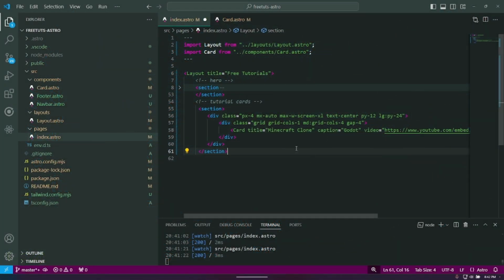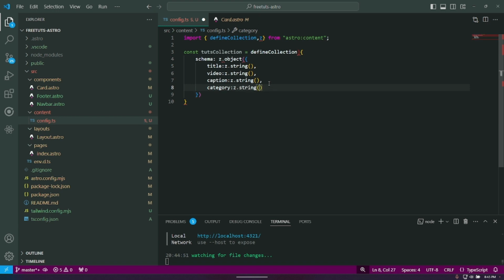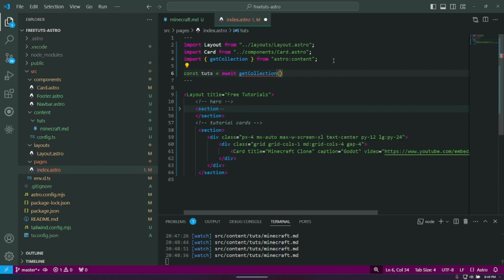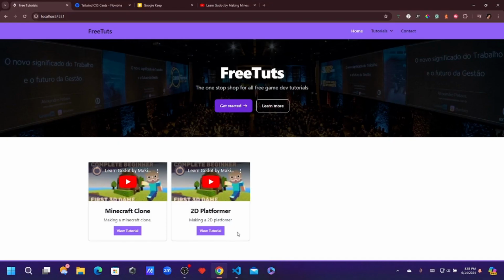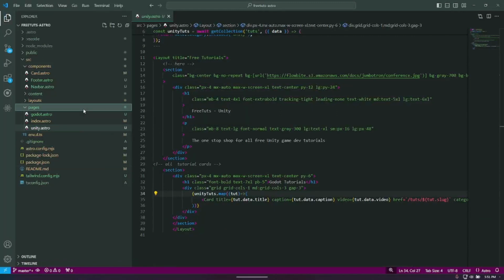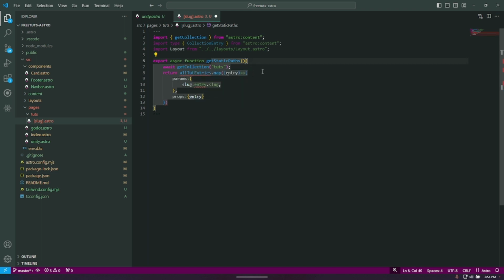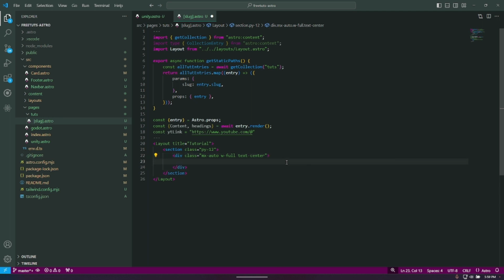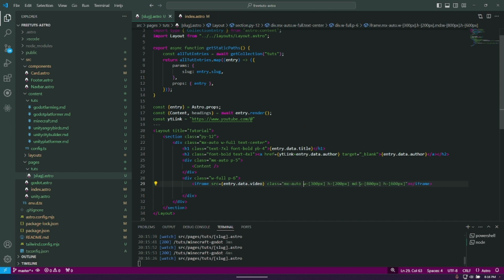Build an Education Website using Astro JS - Adding Markdown Content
Making a Astro JS Tutorial Website - Adding Markdown Content
In this video, we will add content via markdown files, and learn about dynamic routes for each tutorial